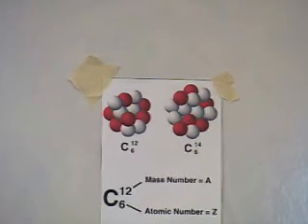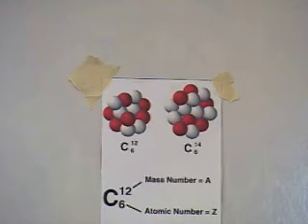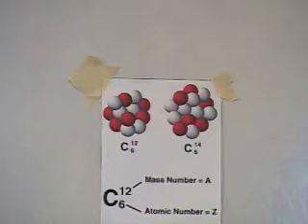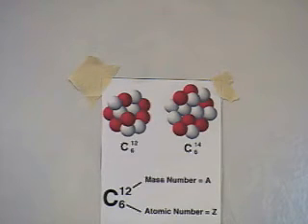Isotopes - Roberto, Oscar, Emily, Anuar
11. c. Students know some naturally occurring isotopes of elements are radioactive, as are isotopes formed in nuclear reactions.

11. d. Students know the three most common forms of radioactive decay (alpha, beta, and gamma) and know how the nucleus changes in each type of decay.